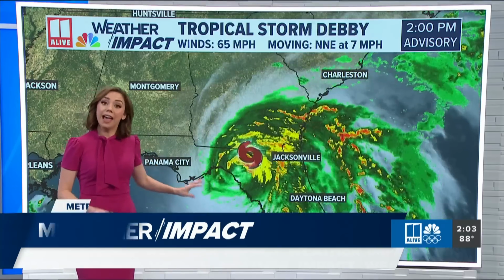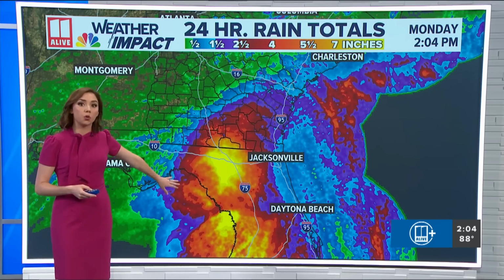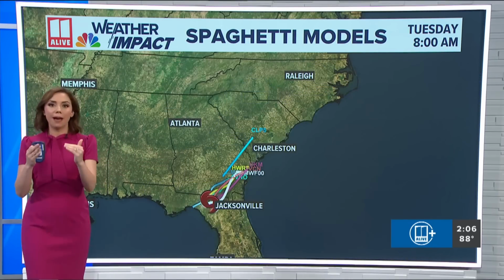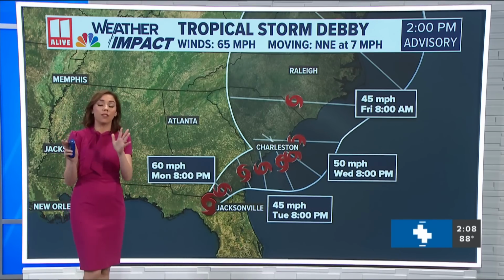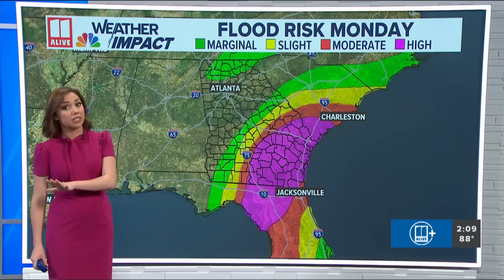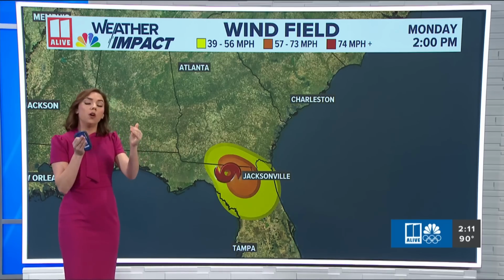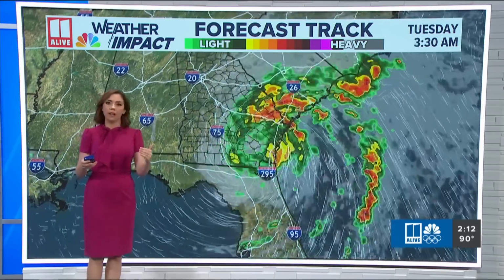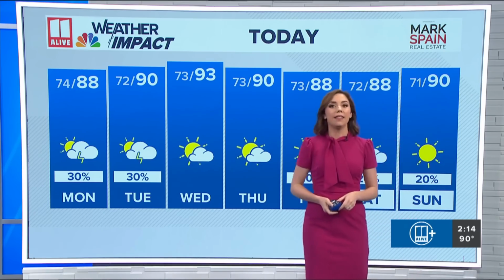Tropical Storm Debby | Latest updates as it heads toward Georgia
In the latest National Hurricane Center update, Debby has been downgraded to a tropical storm.